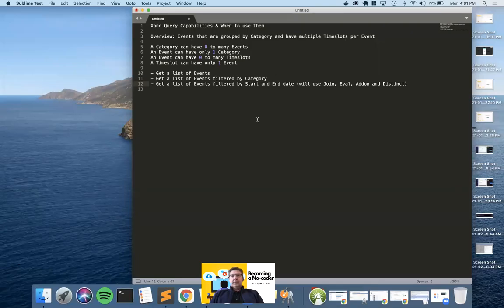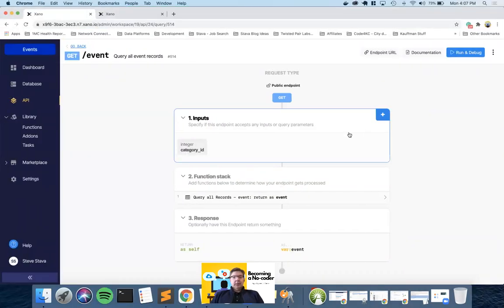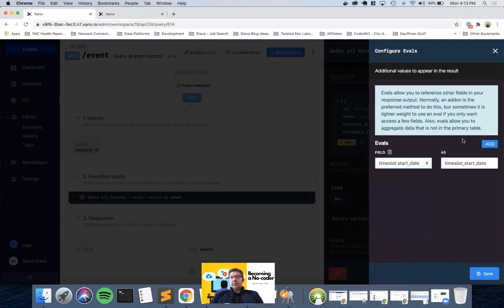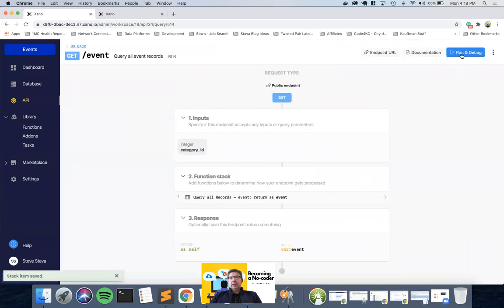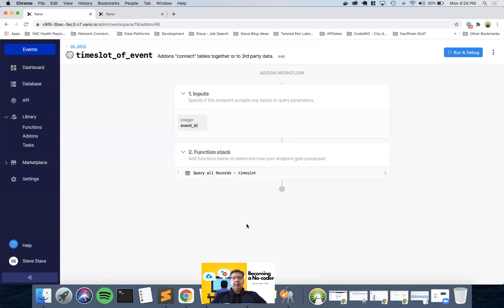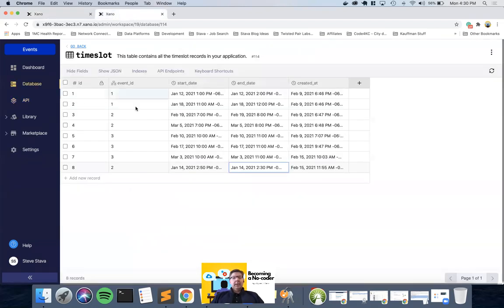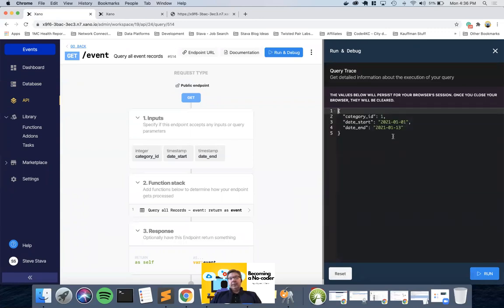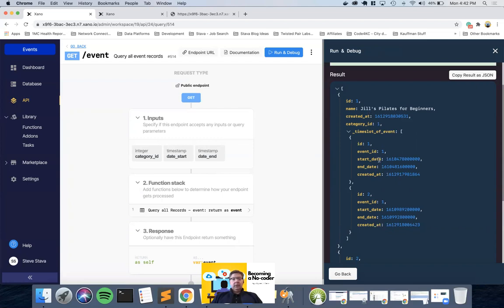Xano: Queries using time ranges, categories, addons, joins, distinct and evals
I went a bit long on this video. I attempted to cover how you can use the many capabilities of the Xano query function.

I am using the example of a list of Events that are associated with a Category and each Event has a list of Timeslots. This reflects many different scenarios. Examples could be categorized fitness classes with multiple available times. It could also be a list of Meetups with multiple timeslots or a categorized list of webinars that have different times they are shown.

The goal is to show how using different capabilities can affect the data you are returning to your user interface. I am always in favor of returning only what the user interface needs so that you limit the amount of business logic that ends up in a user interface.

You should try to make the APIs do most of the work :)